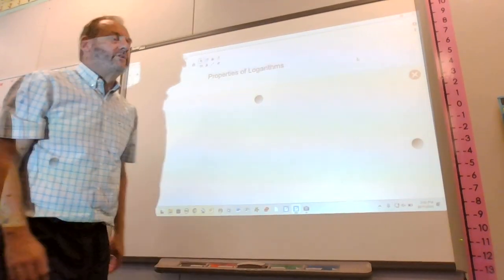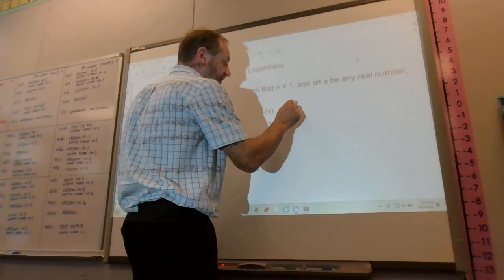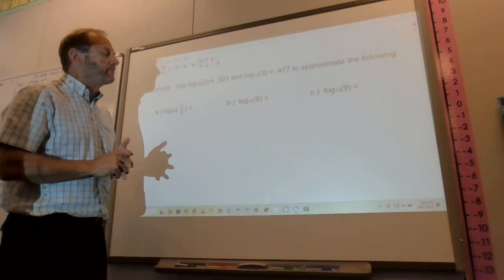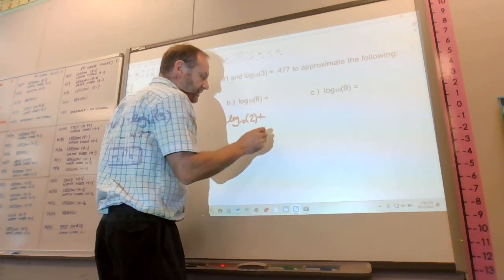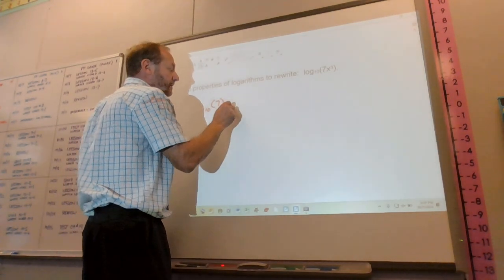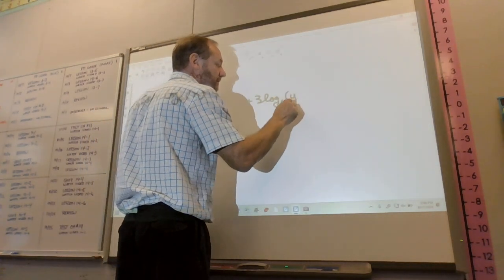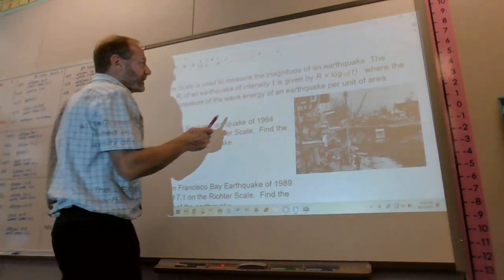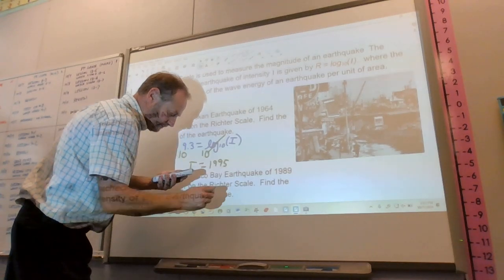Algebra 2 Lesson 8-3 Properties of Logarithms